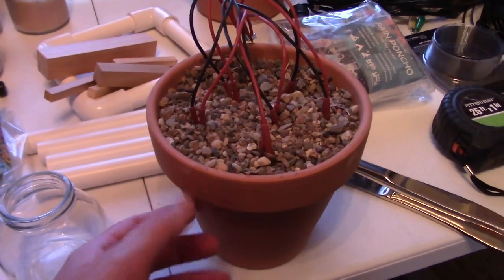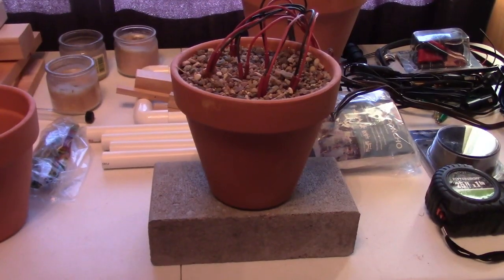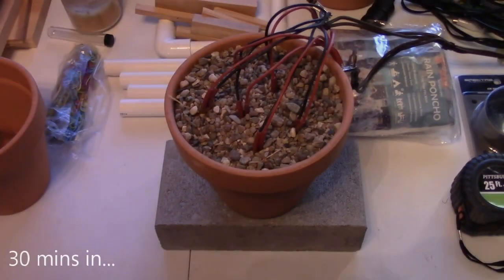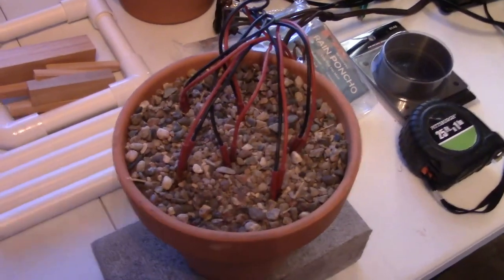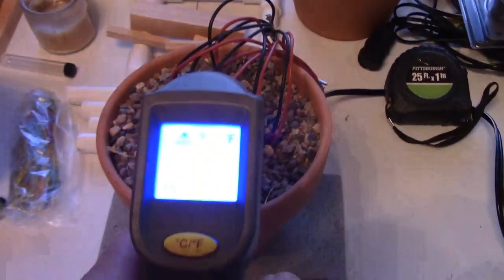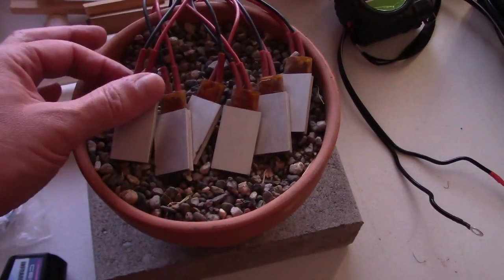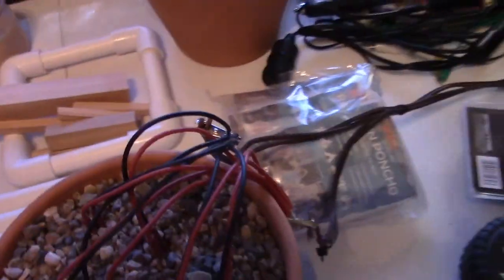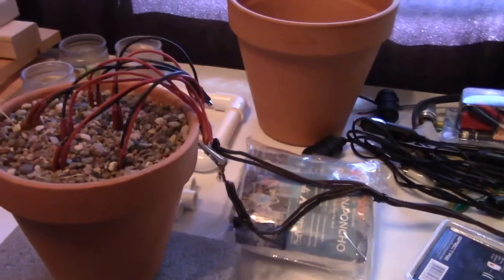DIY Flower Pot Air Heater! new design! no candles! uses PTC Ceramic+Rocks 300F(150c)+ heats a room!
DIY Flower Pot Air Heater! newly redesigned! now more heat than ever! uses rocks to store and release the heat! Easy DIY. this video shows a re-design or re-thinking of the standard 'candle powered' flower pot air heater. like the original, this one also runs "off-grid" but no candles or any fire source is needed! it uses 'ptc ceramic heating elements' as the heat source and a bunch of rocks (pea gravel) for the thermal mass storage. works amazing! heats up the surrounding area very nicely. heated a small room in an hour. runs 3 ways: a 12v battery, a 12v solar panel or a home/auto 12v power socket. made with only 3 items... a clay flower pot, 6 ptc 220c(428f) 12v heating elements and a bunch of pea gravel (sand or rock gravel should work too). to make it just assemble the parts as shown in the video and connect it to your 12v power source. works great! i easily got the thermal mass of the gravel to over 300F(150c) and the sides of the pot to over 200F(93.33c) *in only 80 minutes (and it was still rising). heated up my entire dining room area within an hour. once it's hot it really cranks out the heat (kinda reminds me of how it feels when you sit next to a small wood stove). in testing, the air temps within a few feet of the unit reached over 90F(32.22c) - so placing a small fan near it would be an option *to disperse the heat and increase the overall space that it can heat. the temperature of the ptc elements themselves average in the mid 300's (F) so output temps of the air heater will continue to rise even more and then stabilize. at full power the elements pull about 2 amps each (or 12 total). note that the unit holds and releases heat for hours even after you turn it off, so if you're powering it with a solar panel you can still get heat well after the sun stops shining. for more information on 'PTC ceramic heating elements' (and how to use them for heating and cooking) i've listed several links below to my other youtube videos on the topic. all are diy heaters and cookers. wondering where to buy the elements? best places seem to be amazon, ebay and aliexpress. so far, i've bought all of mine on amazon. i can't recommend any seller in particular but to find them for sale just search for 12v ptc ceramic heating elements and you'll see lots of choices 🙂

here's a few links to my other ptc vids...
(all are 12v and run on a solar panel *if desired)